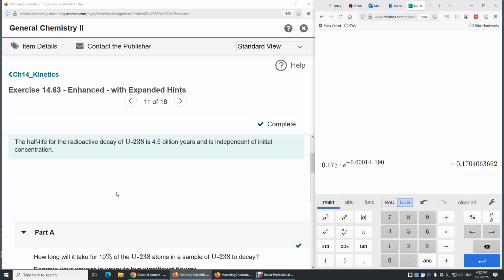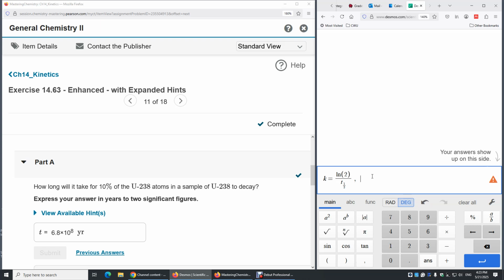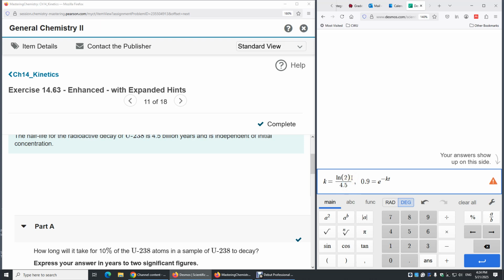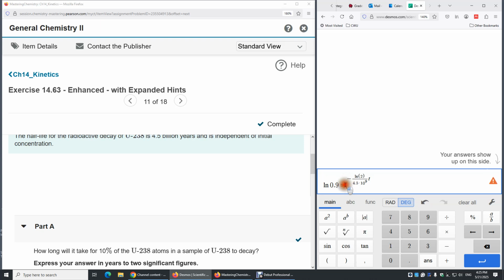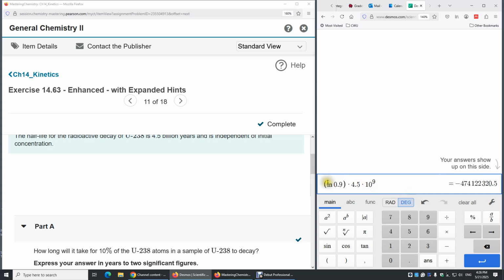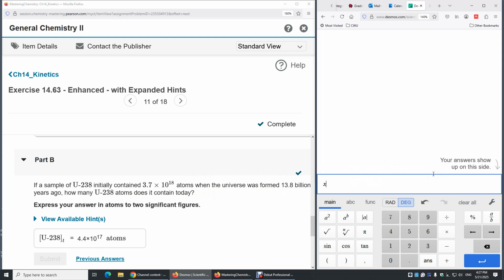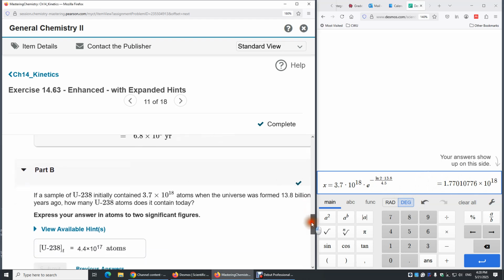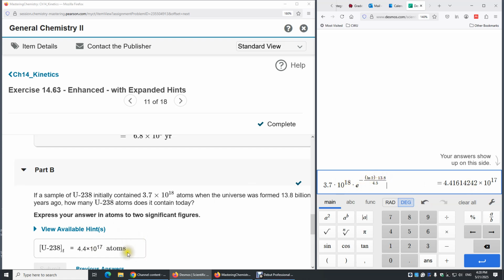Ch 14 Exercise 14 63